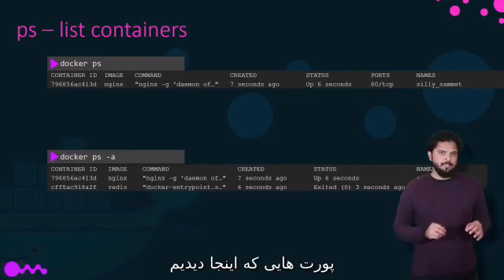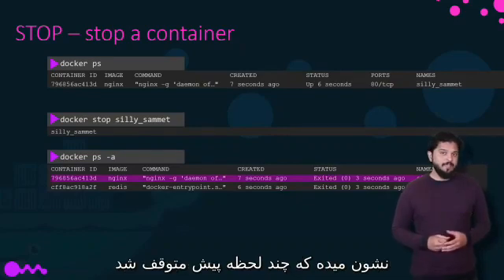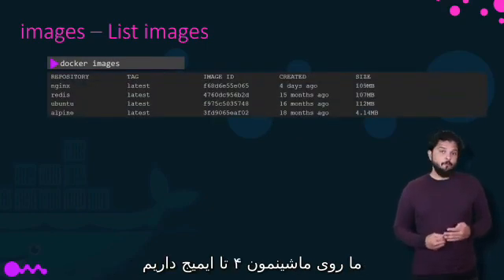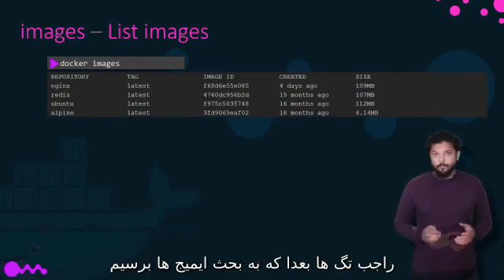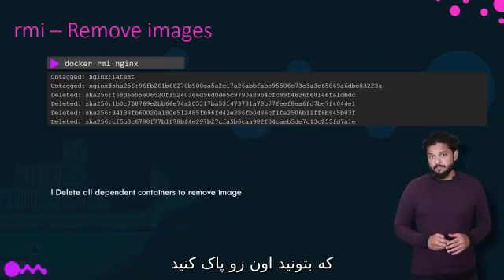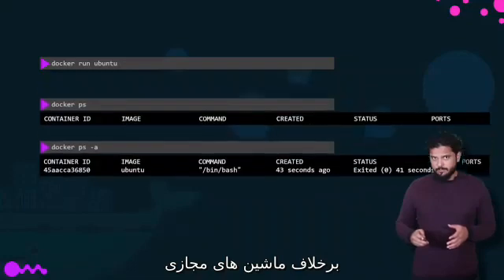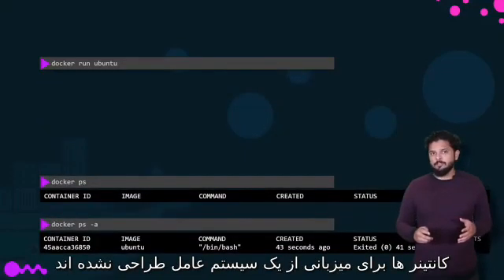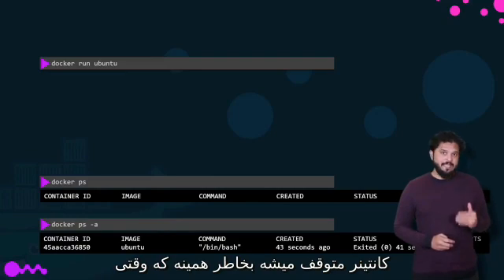6 Docker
آموزش داکر

6⃣قسمت ششم

برای دیدن قسمت های بعدی با ما همراه باشید...